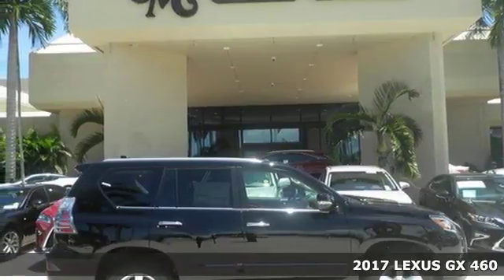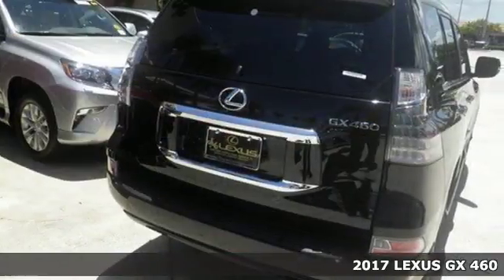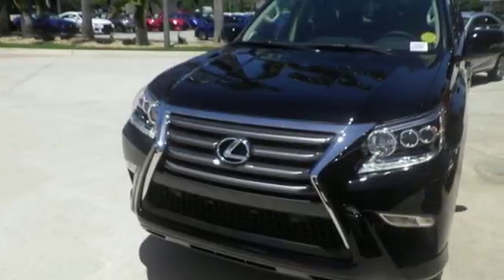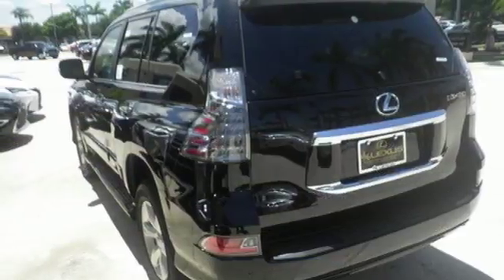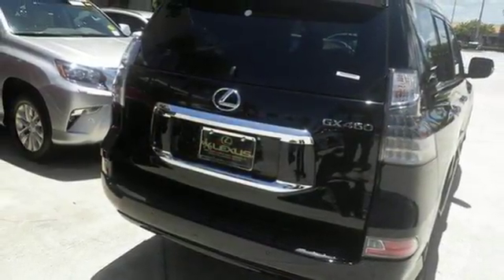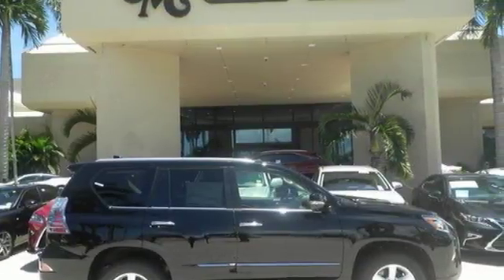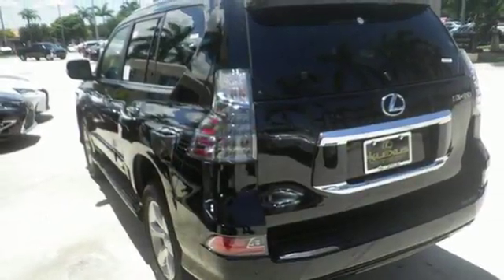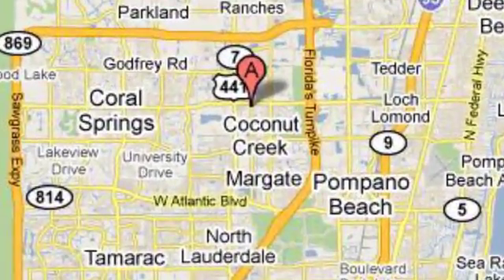New 2017 LEXUS GX 460 Margate FL Fort Lauderdale, FL #705052 - SOLD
Year: 2017
Make: LEXUS
Model: GX 460
Engine: 4.6L V8
Transmission: Automatic 6-Speed
Color: Black Onyx
Interior: Sepia NuLuxe with Linear Espresso trim
Stock #: 705052
VIN: JTJBM7FX6H5176248
You are currently viewing a new 2017 LEXUS GX 460 with JM Lexus The #1 Volume Lexus Dealer In The World For A Quarter Century! Thank you for your interest. We look forward to working with you. Stock #: 705052 Exterior: Black Onyx Interior: Sepia NuLuxe with Linear Espresso trim Trim: JM Lexus 5350 West Sample Rd Margate FL 33073

Address:
5350 W Sample Rd